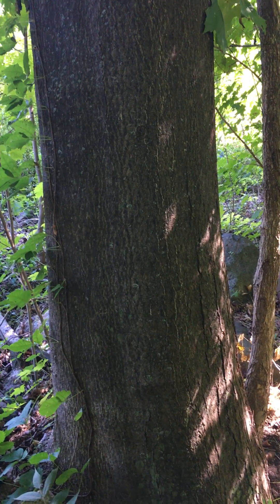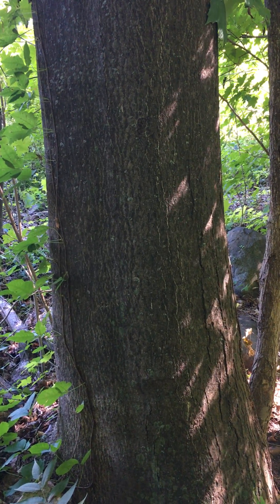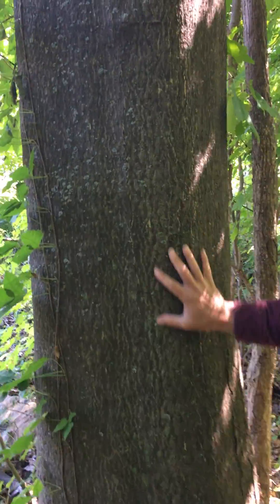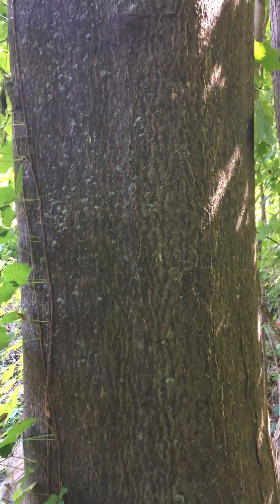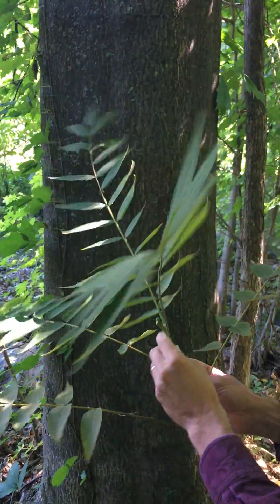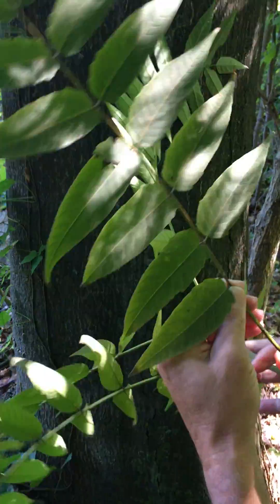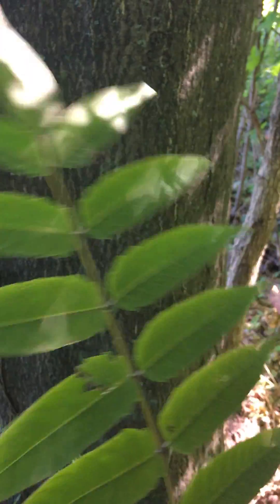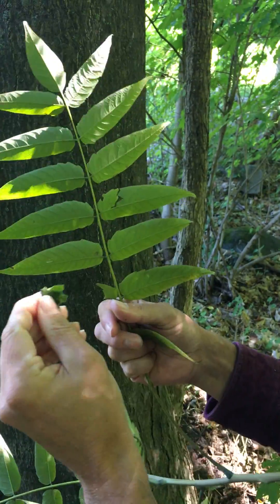Ailanthus altissima (Simaroubaceae) Tree-of-heaven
For UMICH Woody Plants class ENVIRON 436 Miller Woods Field lab #1